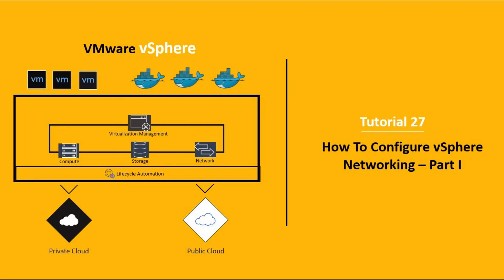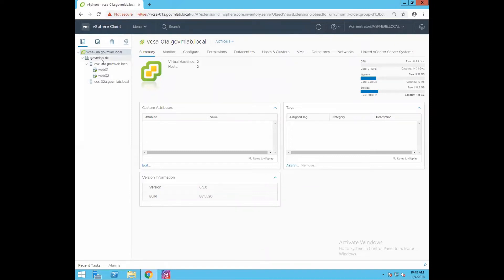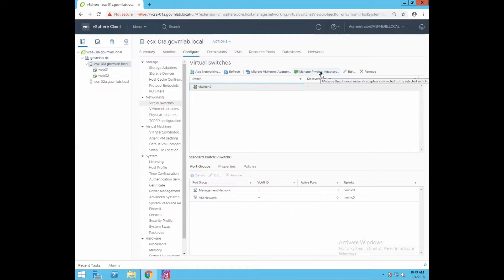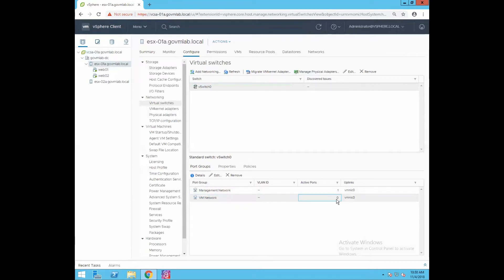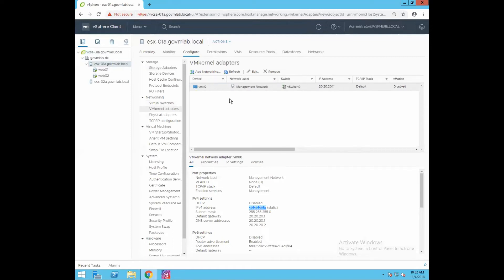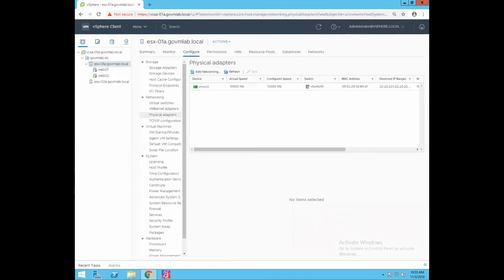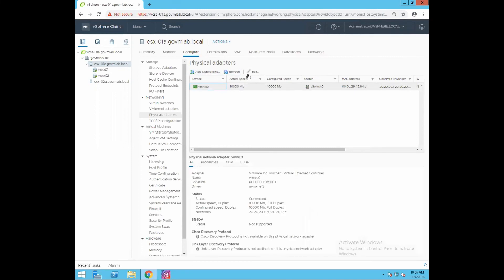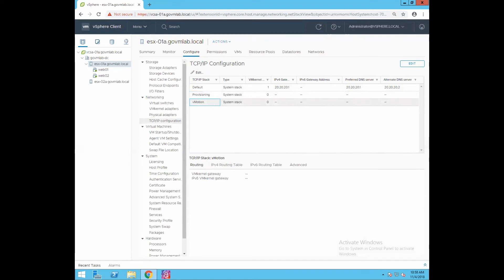Lecture 27. How To Configure & Manage VMware ESXi Host Networking : Step by Step Tutorial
VMware Tutorial No.27 | Virtual Networking in VMware Basics | VMware ESXi Networking | VMware Network Configuration | GOVMLAB

Objective:
This GOVMLAB "VMware Tutorial for Beginners Series" video takes you through default network configuration and navigate you through various virtual networking configuration parameters.

Tasks Covered:
In this Video, we will be performing following Tasks:
1. Accessing and Managing ESXi Host Network Configuration using vSphere Client.
2. Reviewing vSphere Standard Switch Default Configuration
3. Navigating through Virtual Switches, VMkernel Adapters, Physical Adapters configuration details and various parameters.